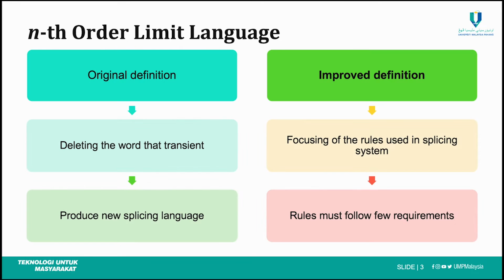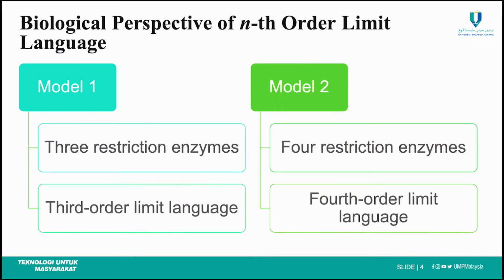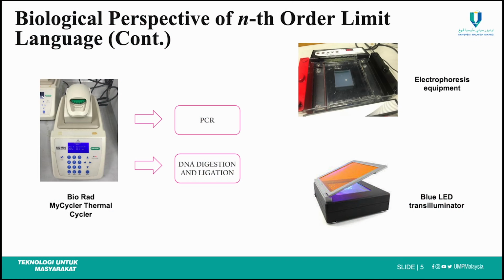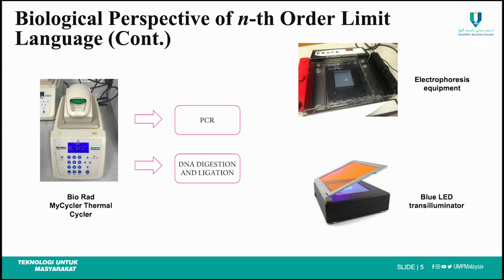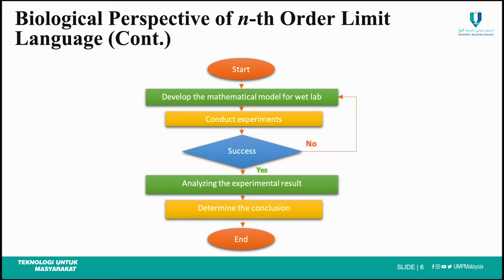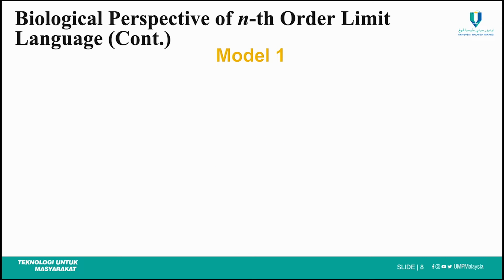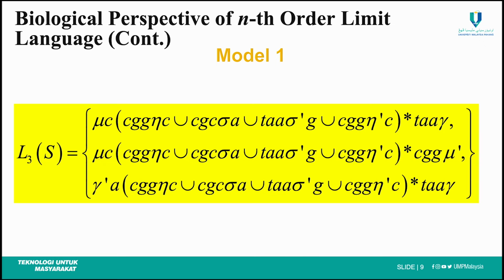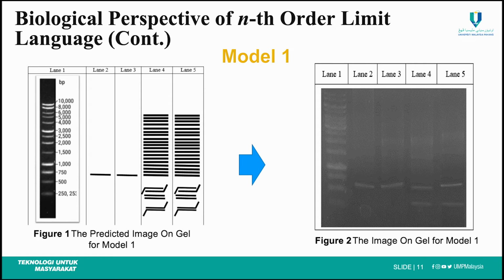CITREx 2022 - Biological Perspective of n-th Order Limit Language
This is a video our inventors developed for CITREx 2022. The result will be announce on 11 March 2022. Wish us the best!